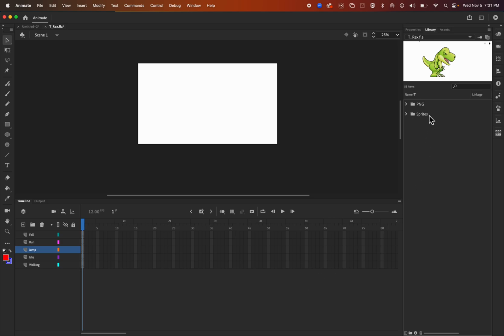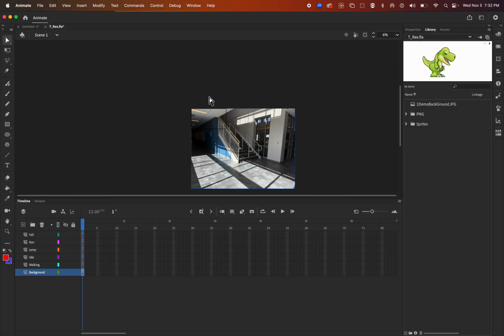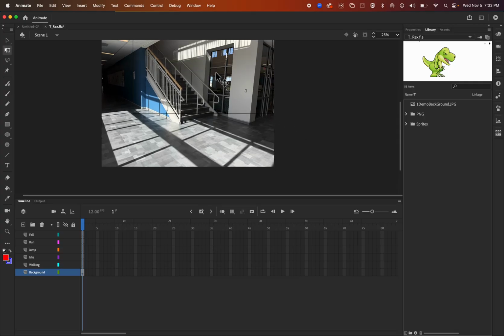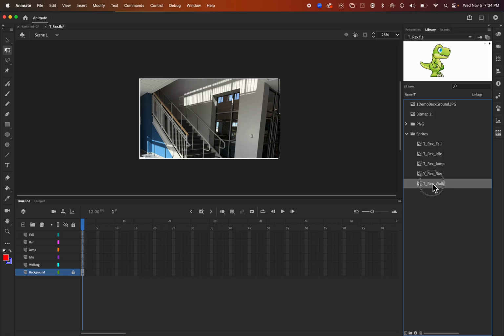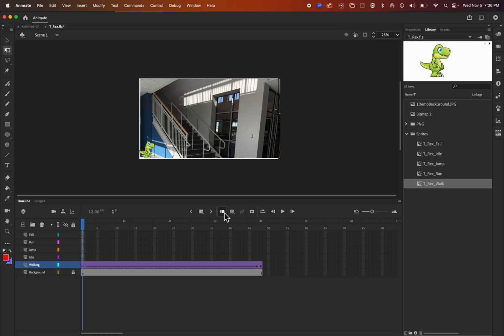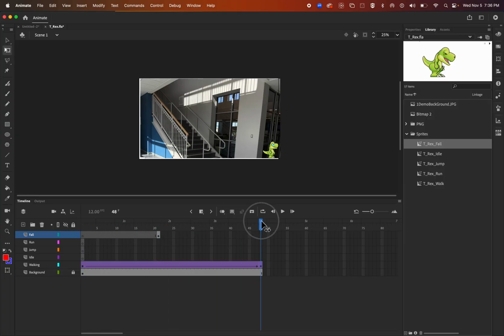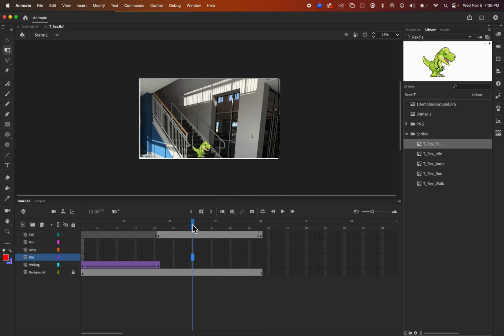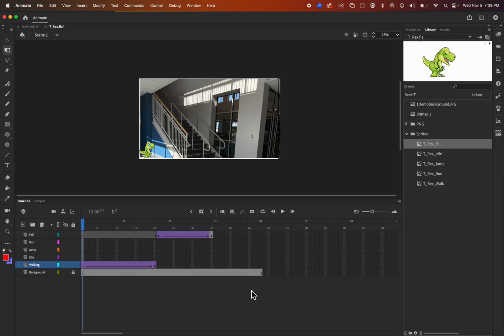4 Adding Background and Bitmap Adobe Animate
Basic Animation lesson for MS/ HS students for Adobe Animate